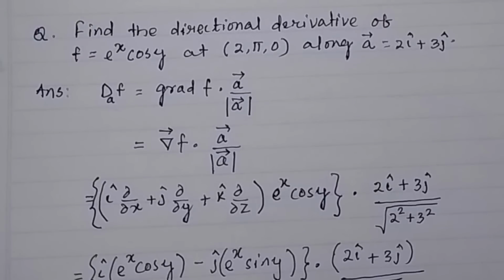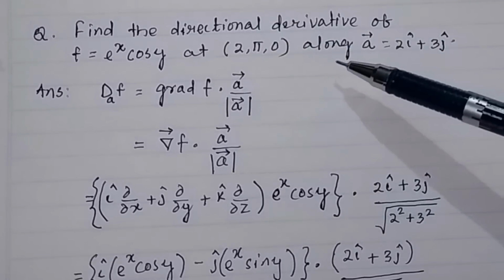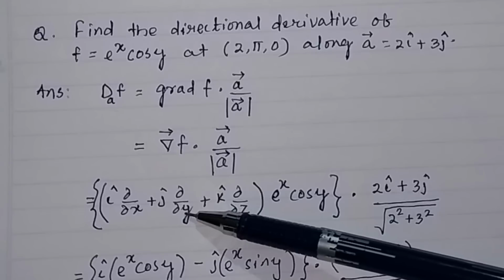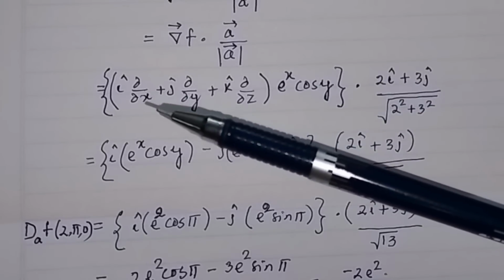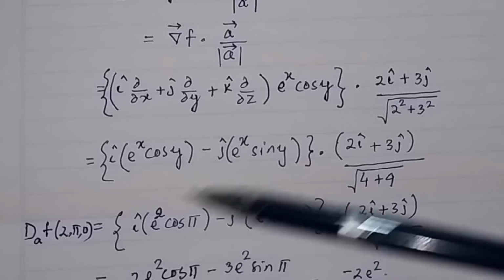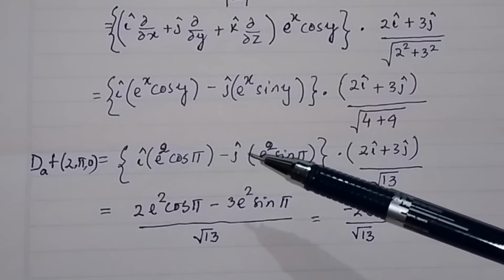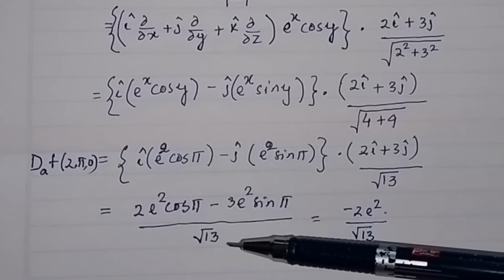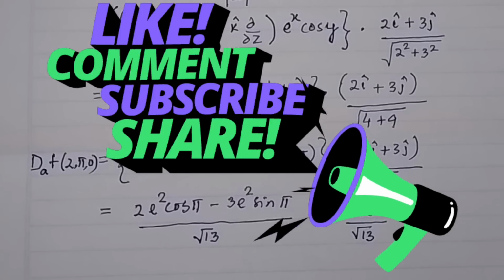Find directional derivative of f=(e^x)cosy at (2, π, 0) along a=2i+3j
Find directional derivative of f=(e^x)cosy at (2, π, 0) along a=2i+3j @PTE
gradient directionalderivative
directionalderivative solved problems
how to find directional derivative